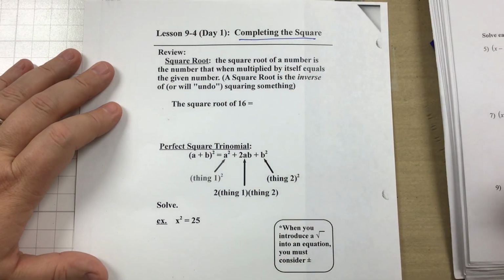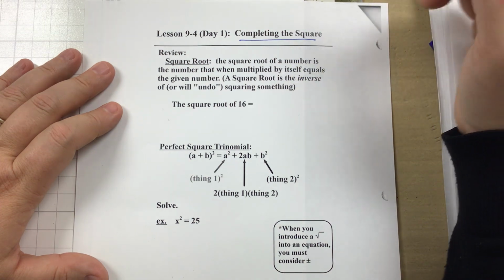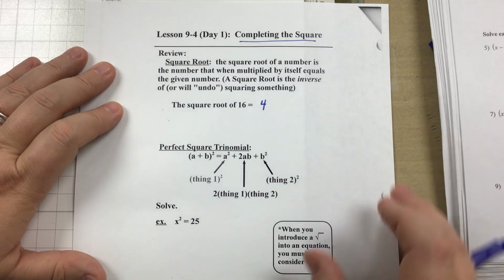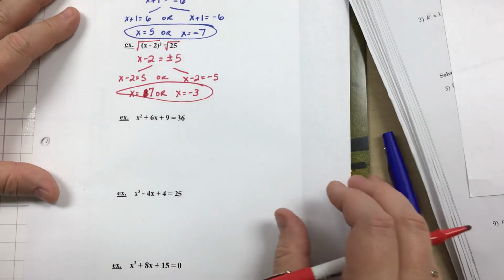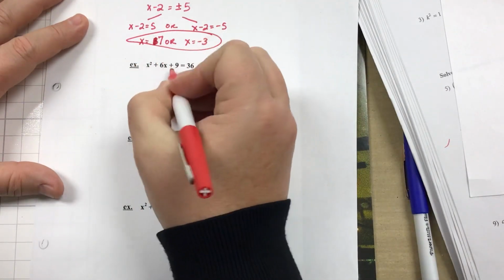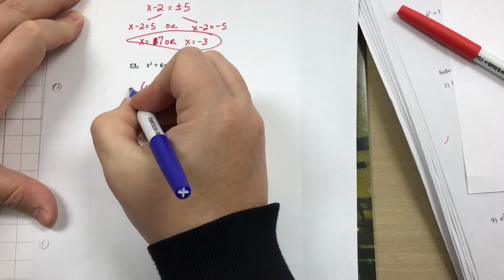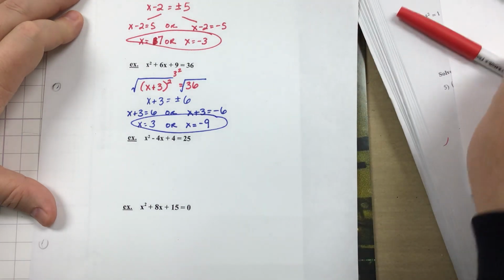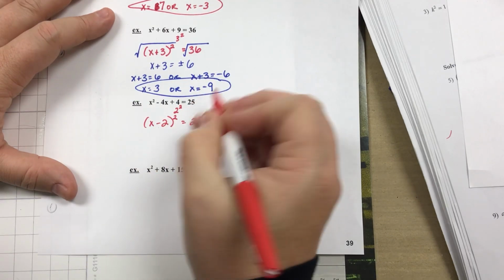9-4 (Day 1) Completing the Square